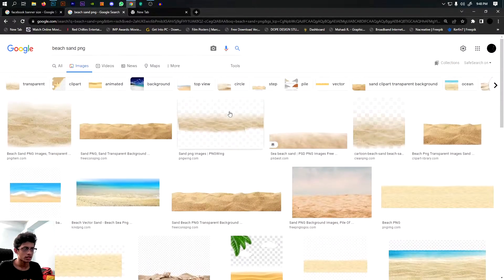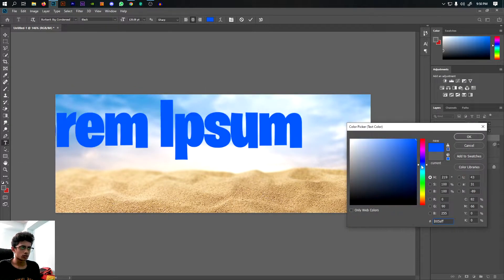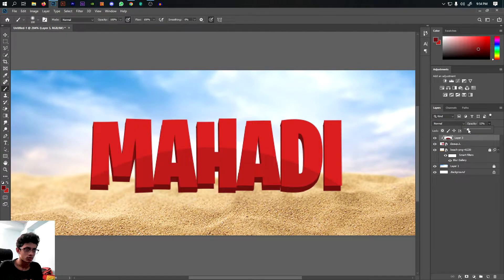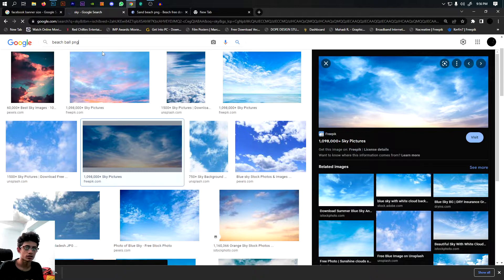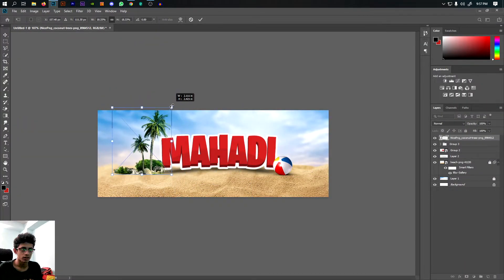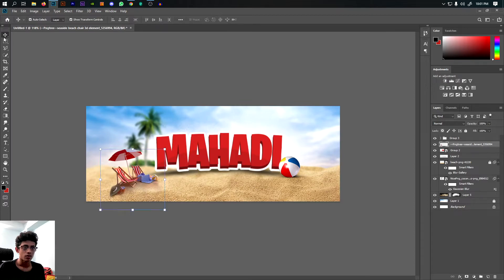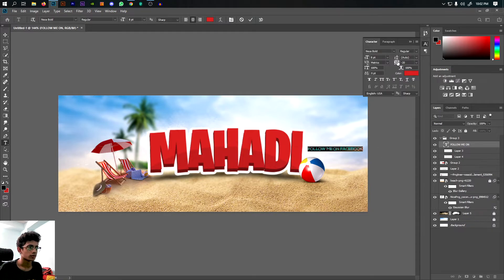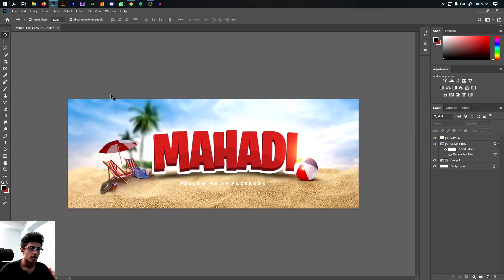Clean Vlogging Banner Design Tutorial | Photoshop Tutorial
how to design ice cream social media banner photoshop tutorial,
food social media banner design for freepik in photoshop tutorial,
how to design shoes banner for social media photoshop tutorial,